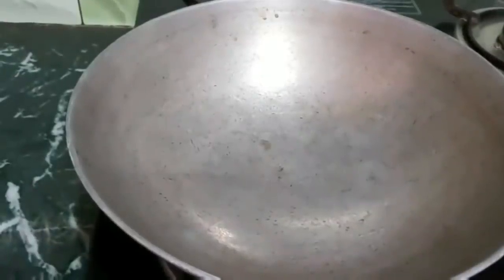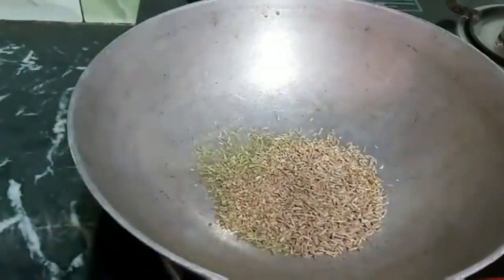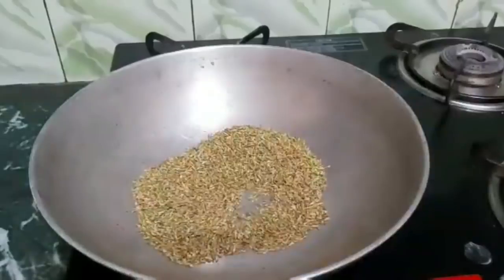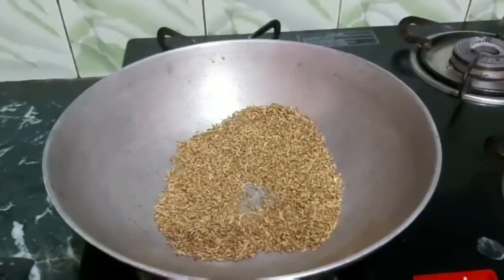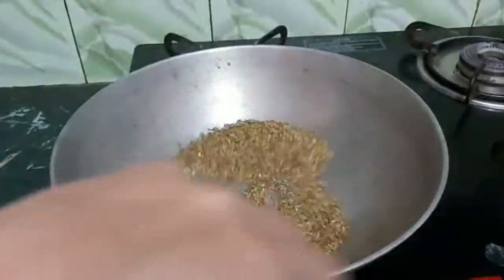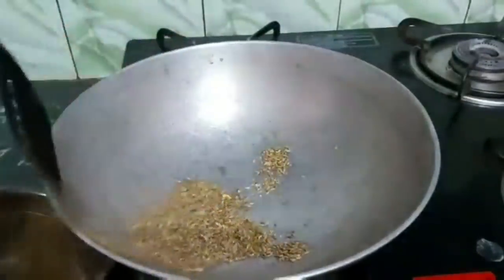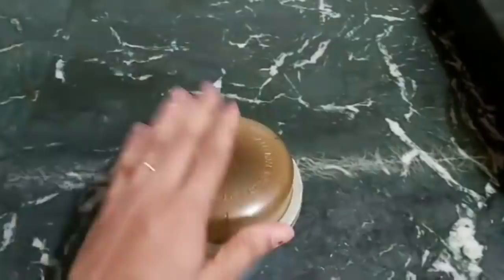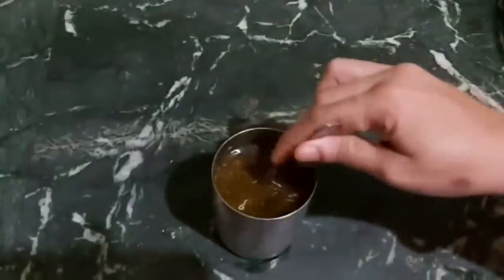ये पाउडर पेट मे चिपके सारे मल को POTTY के जरिये बाहर निकाल देता है तुरंत 8 किलो वजन कम करता है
ये पाउडर पेट मे चिपके सारे मल को POTTY के जरिये सारी गन्दगी को बाहर निकाल देता है IPऔर तुरंत 8 किलो वजन कम करता है